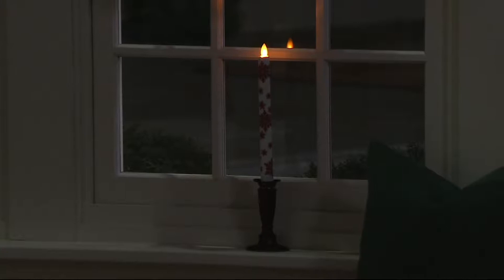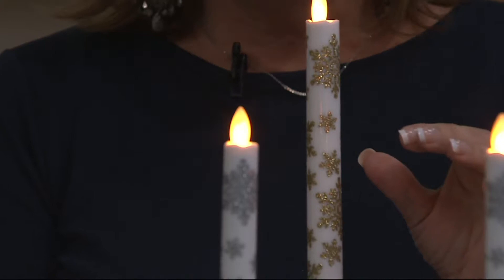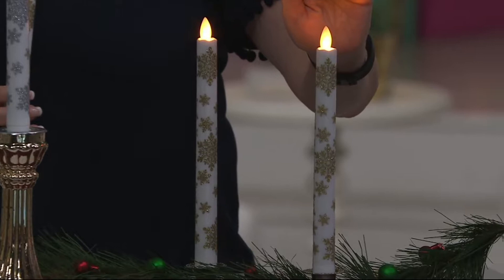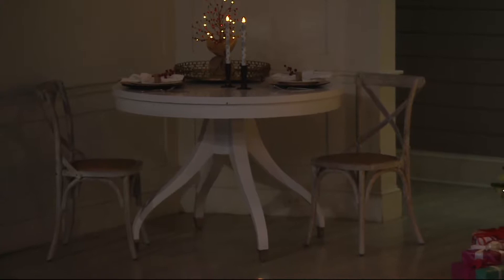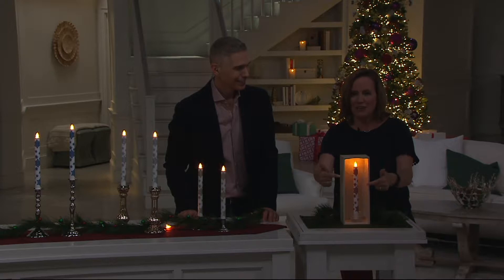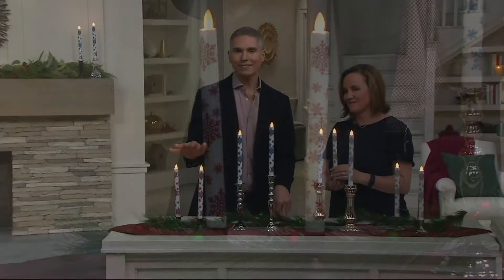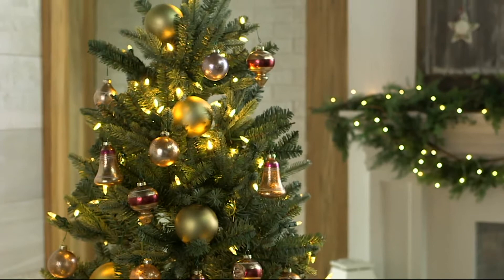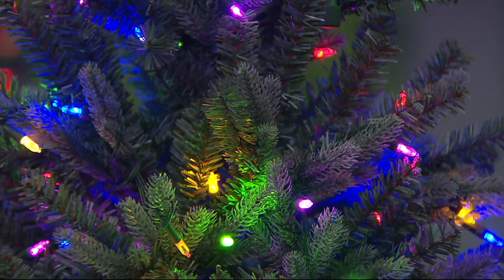Candle Impressions Set of 2 Mirage Flameless Taper Candles on QVC